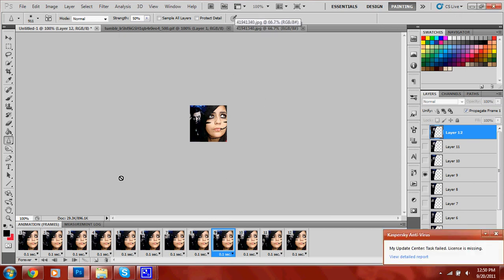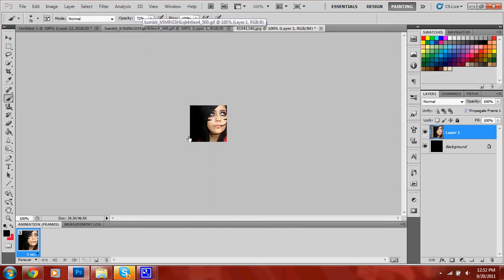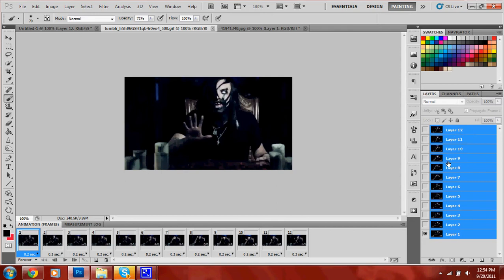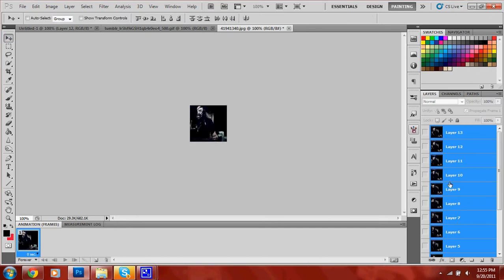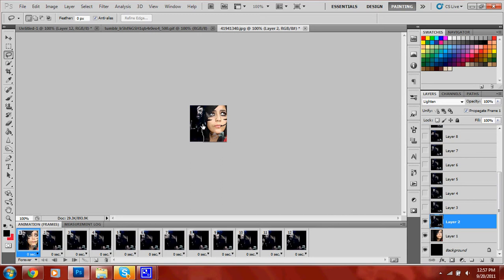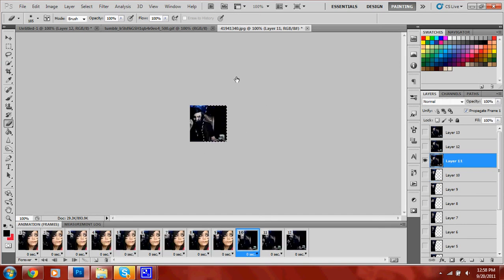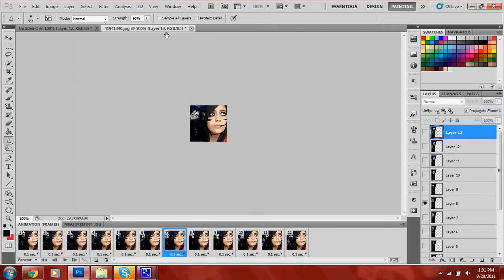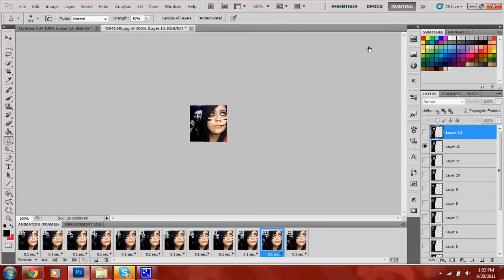Tutorial: Putting a gif on your icon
Sorry I sound congested I am alittle sick but in this video I am treating people how to put a gif (animated picture) onto an icon (100 x 100 px) using CS5. I do apologize if this doesn't work in other photoshop versions. i only have CS5 so I really do not know how it works in other programs but I'm hoping this is at least helpful in treating you the way to do something like this.

If you have any questions concerning the video and such you are more then welcome to comment me below or message me.
Other then that thank you for your time and enjoy.